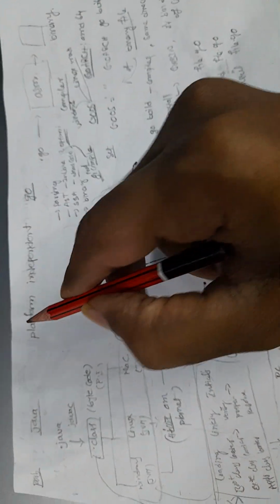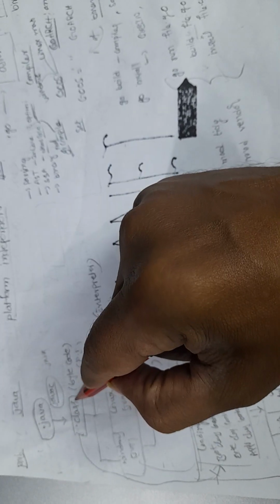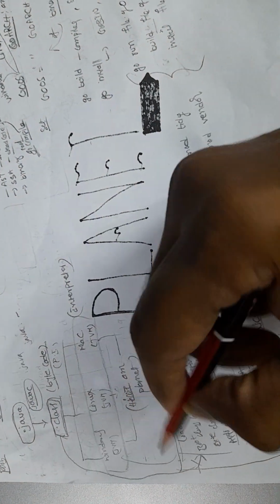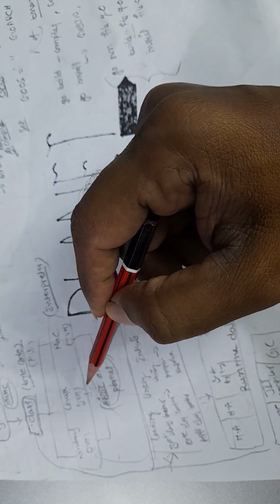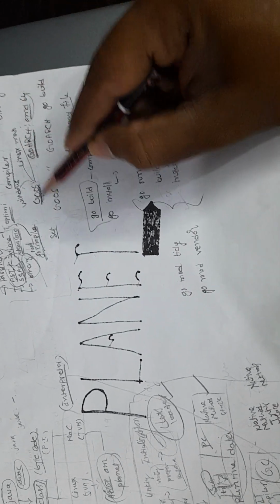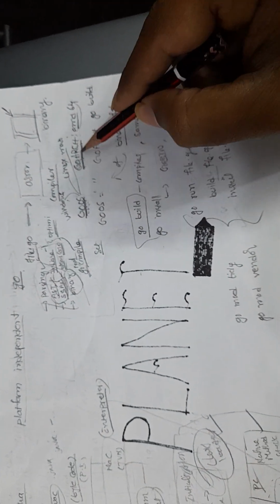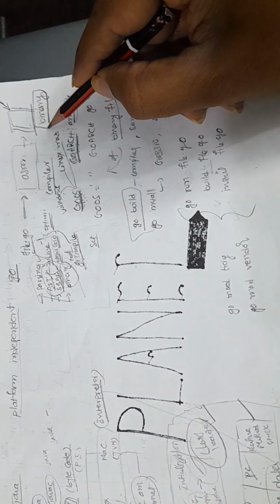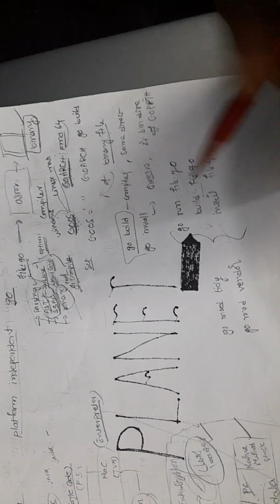platform independent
platform independent java go interview